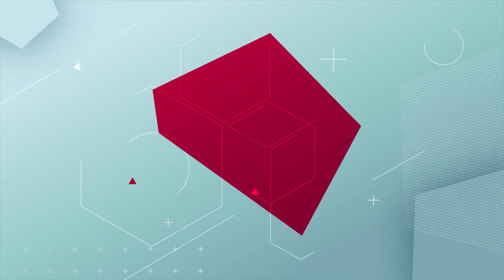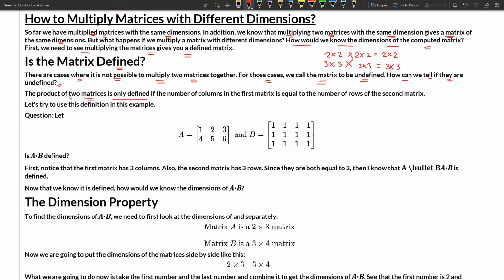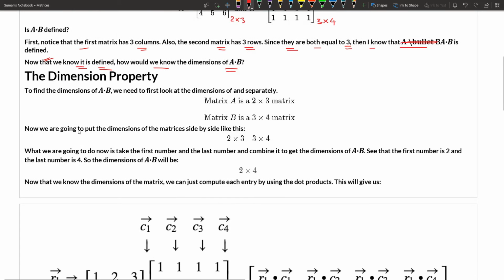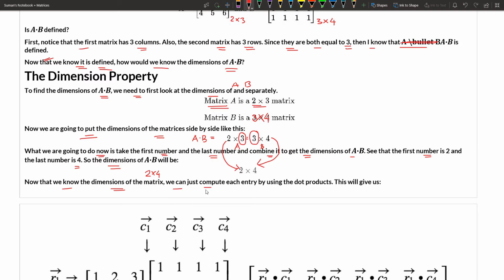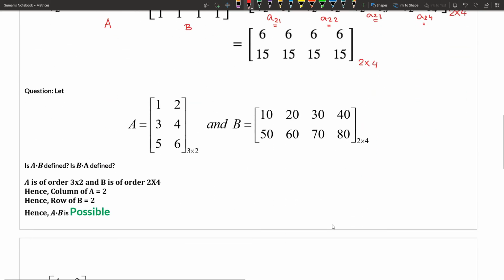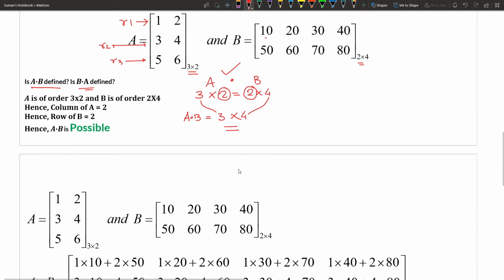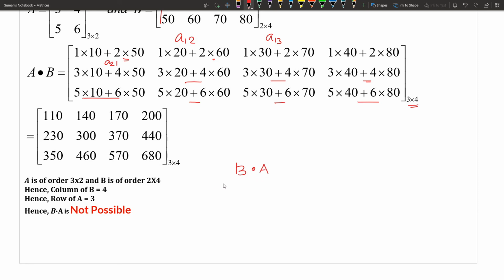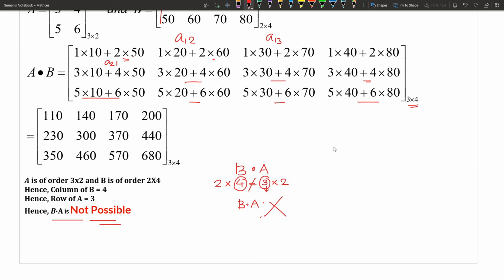Lecture-13-Matrix Multiplication with Different Dimensions